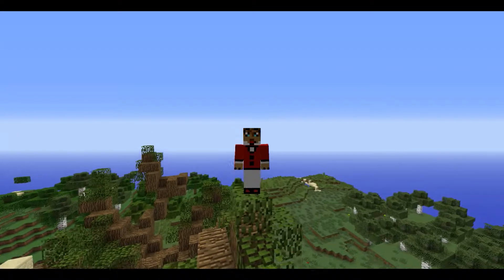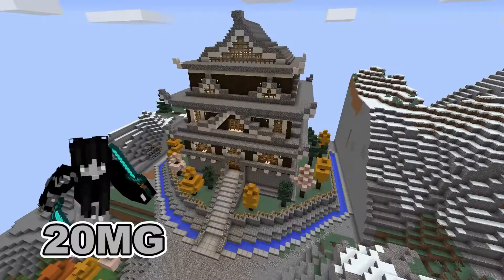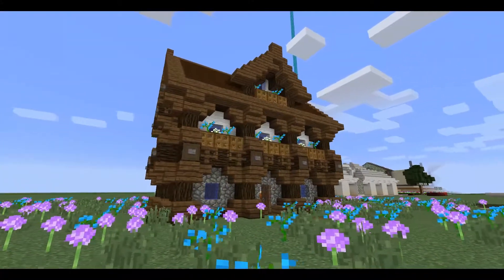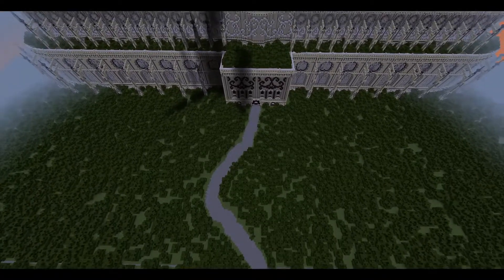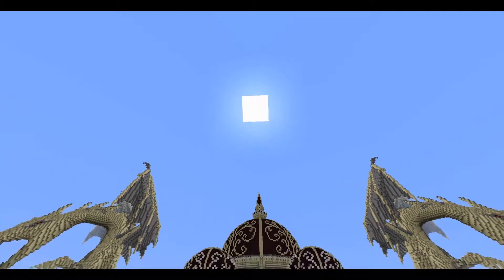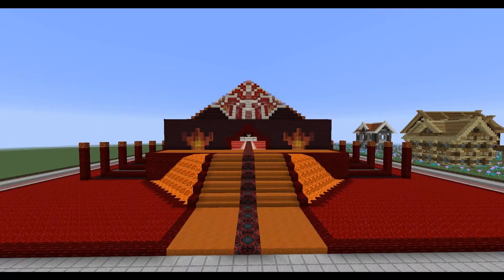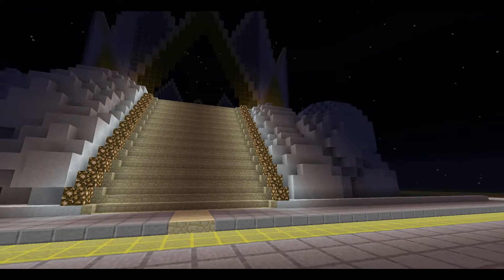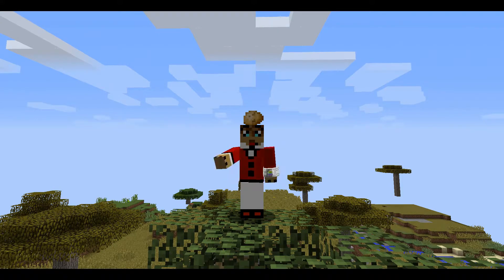Freaking Dragons, DRAGONS! - CustomCreations #8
CustomCreations, where you get to see creative community builds that will blow your mind away. Today features an oriental style house and a fortress with dragons flying around.
If you have any amazing builds that you want showcased in a future episode, then don't forget to message me.